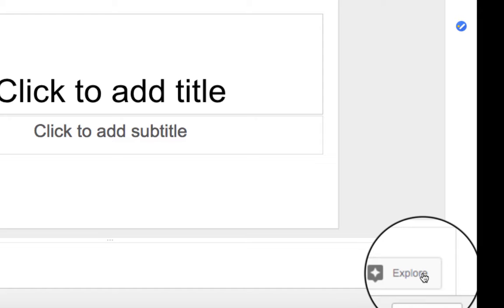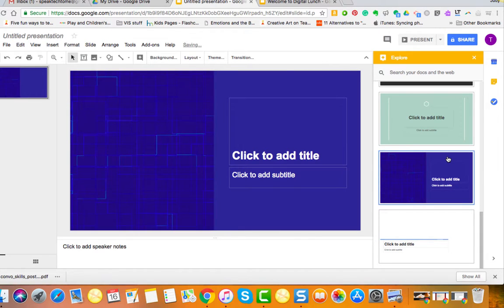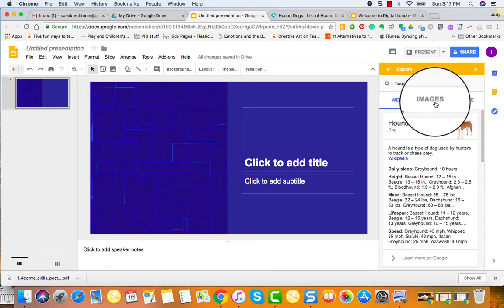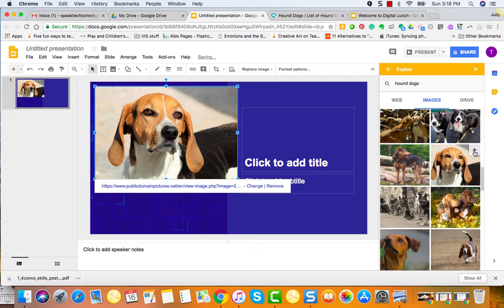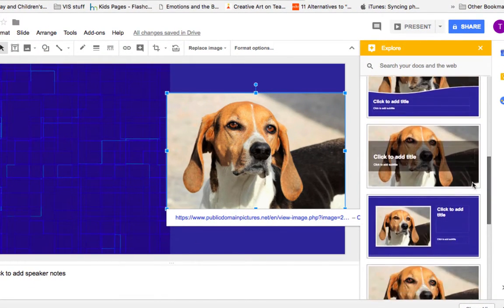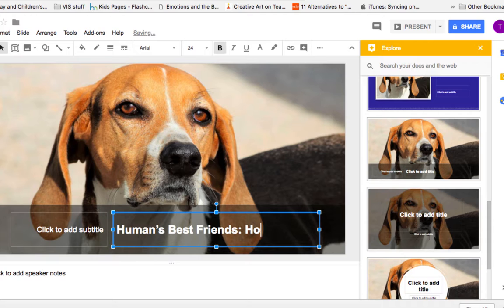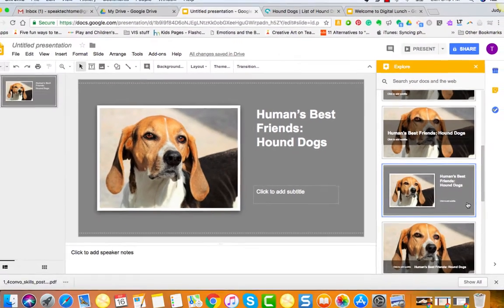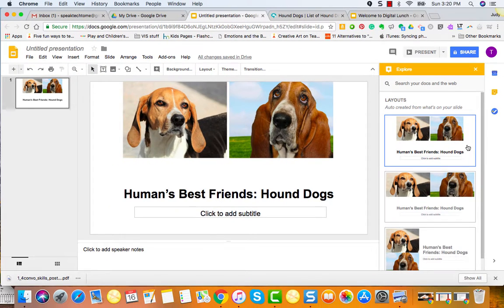How to Use the Explore Feature in Google Slides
In this tutorial, we look at how the Explore feature can improve your presentations content and style.